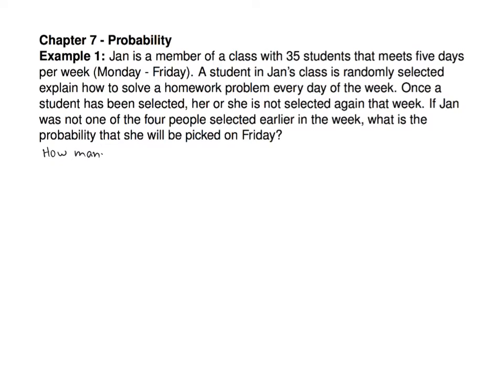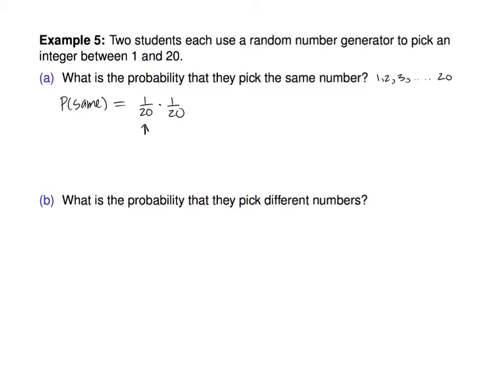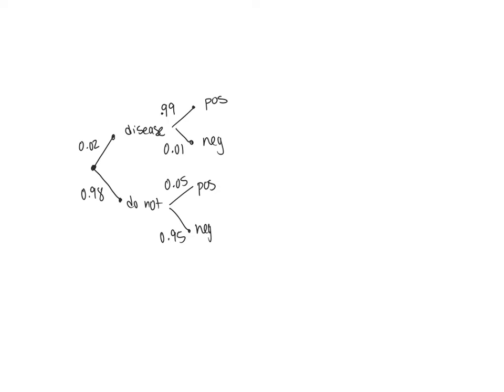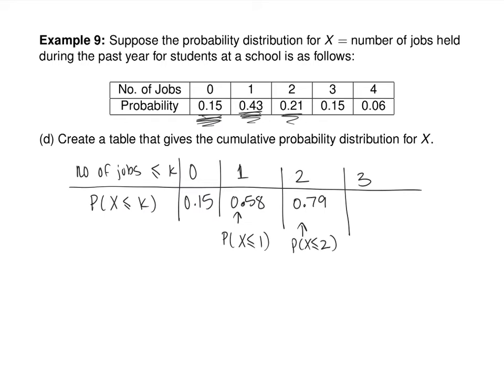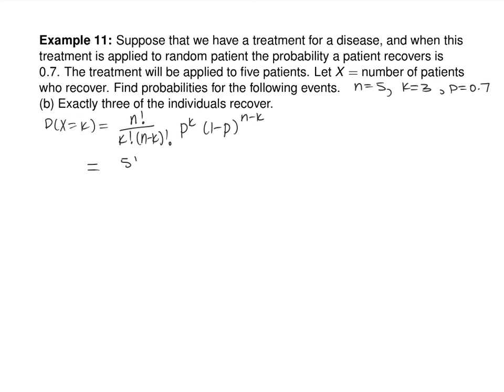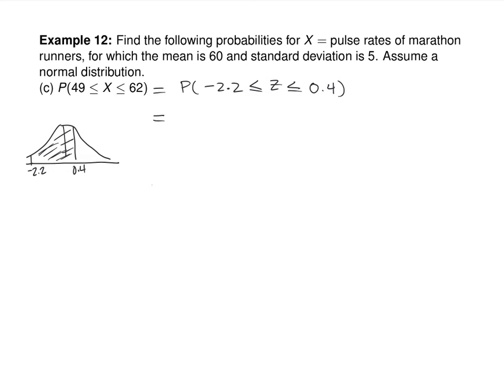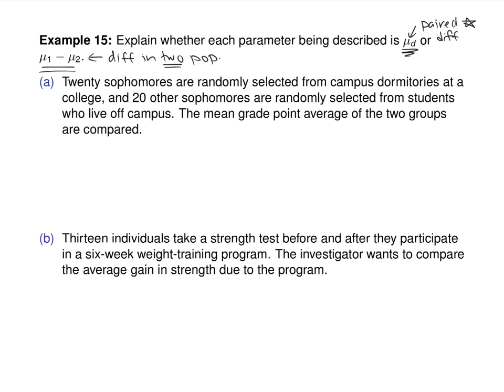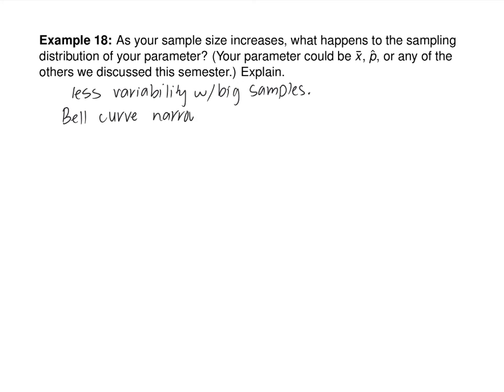Midterm 2 Review Stat 200